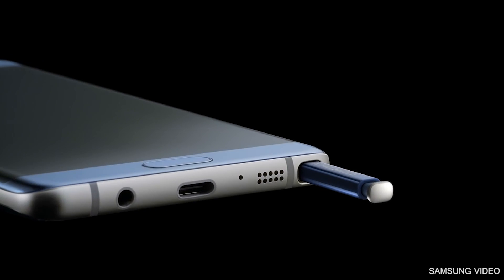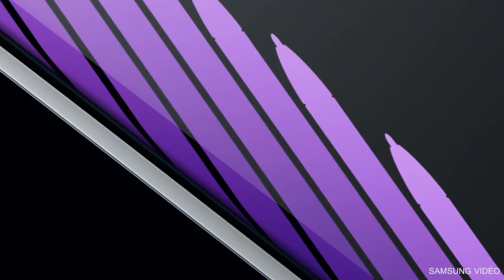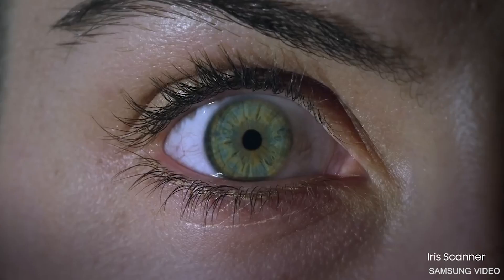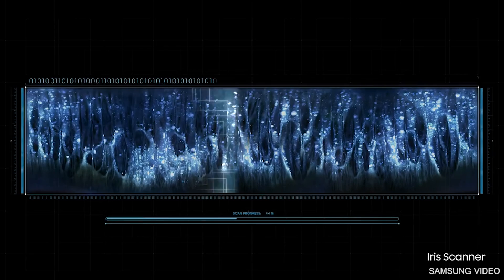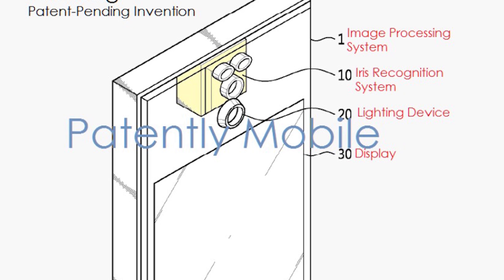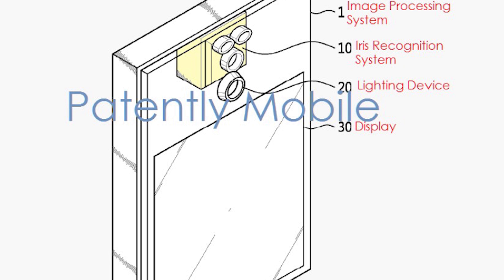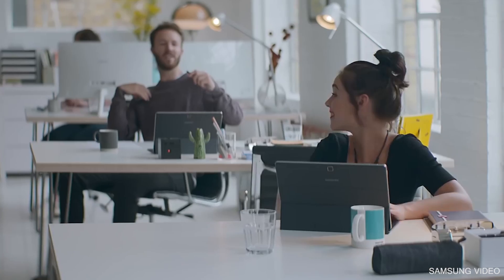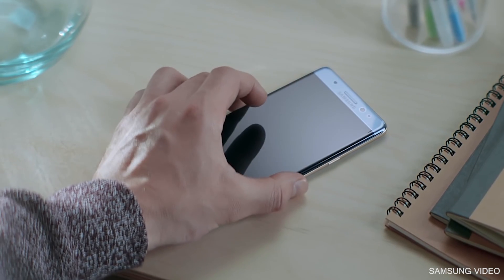How does the Note 7 Iris scanner work?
How does the Samsung Galaxy Note 7 Iris scanner work?
Let's see in 1 minute.

In video track: 'Words' Chill Guitar Old School Hip Hop Instrumentals Rap Beat 2016 | Chuki Beats